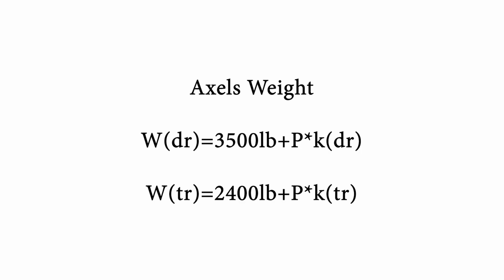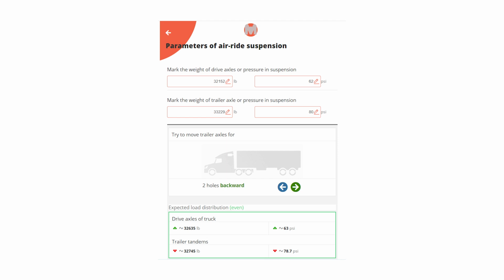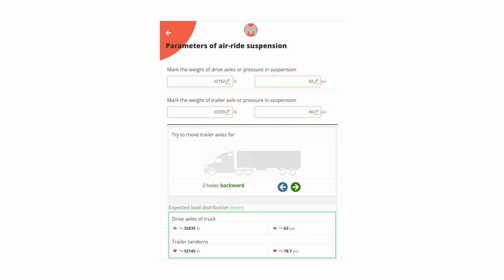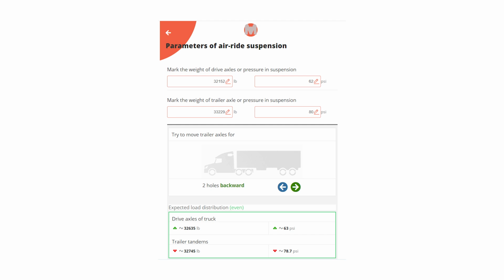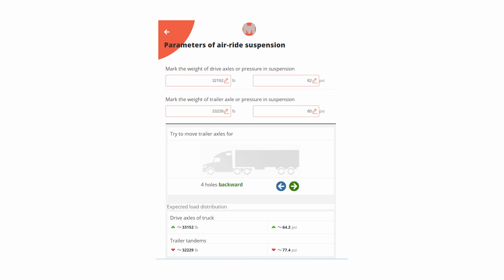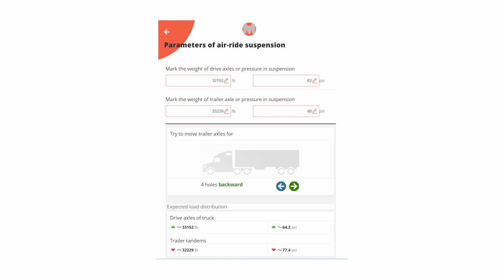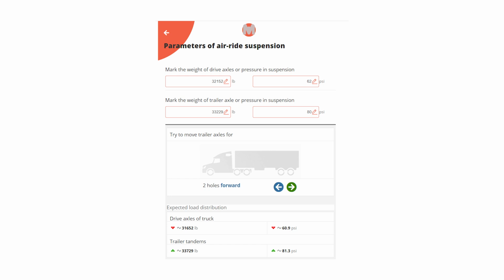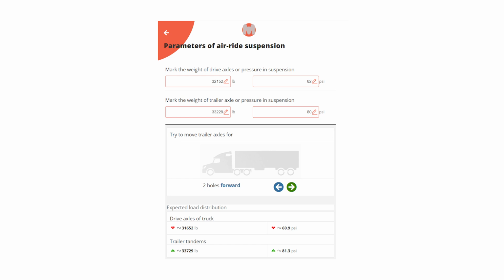Lifehack #2 Parameters of Air Ride Suspensions